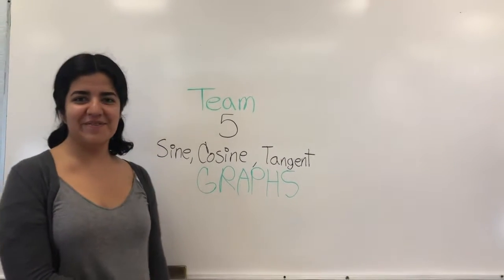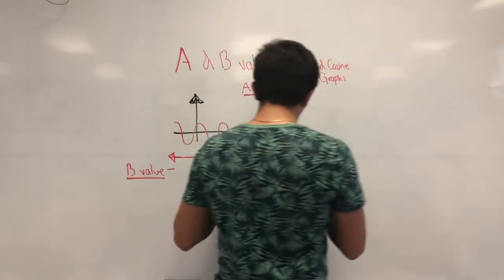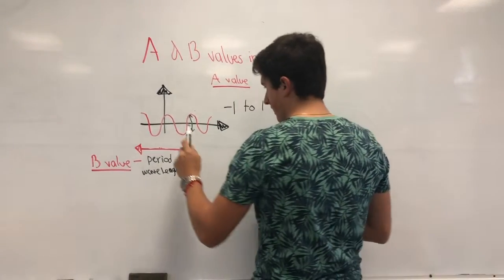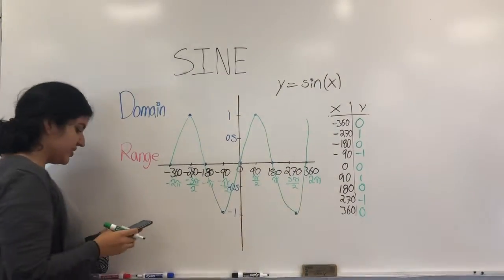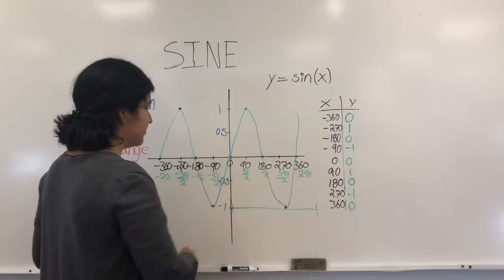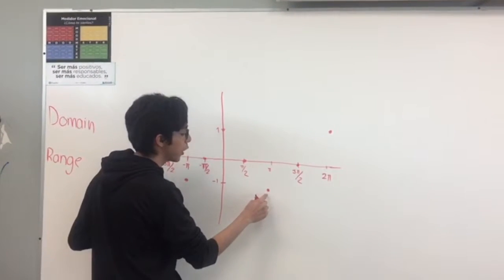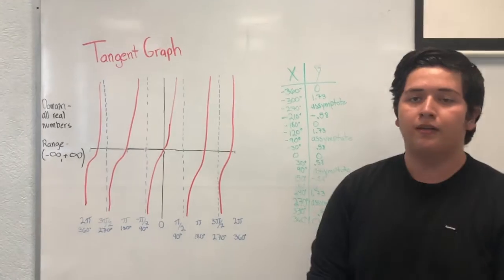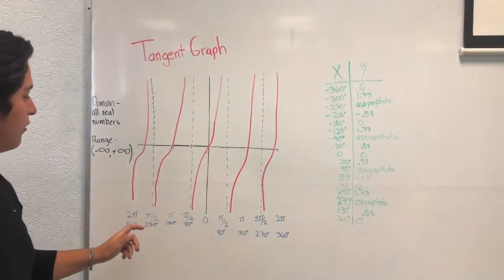Sine, Cosine, and Tangent Graphs / Team #5